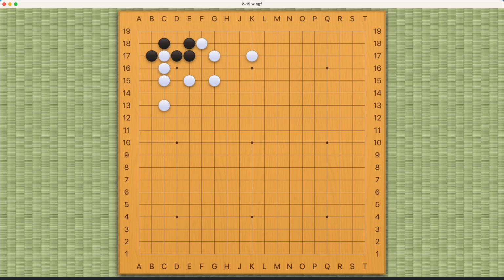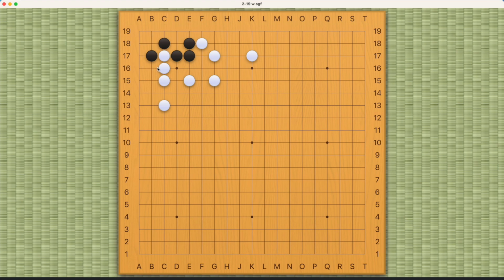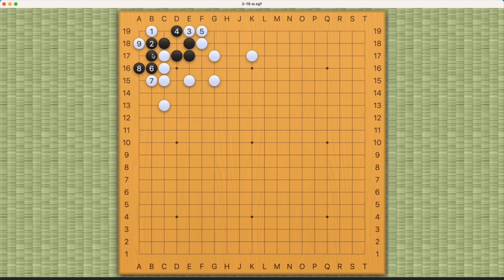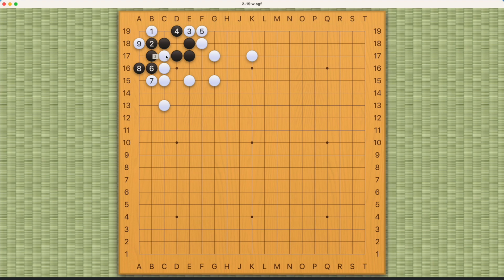Gokyo Shumyo - Problem 2-19 (White to Play)